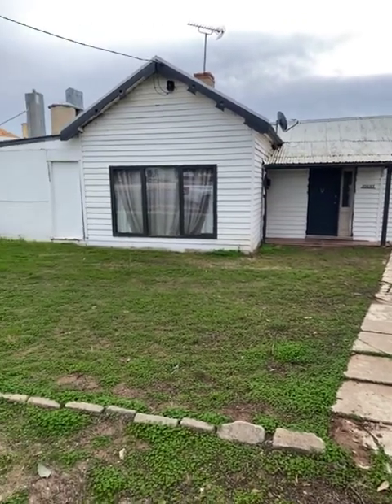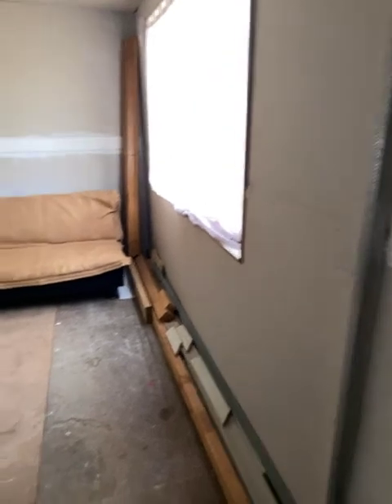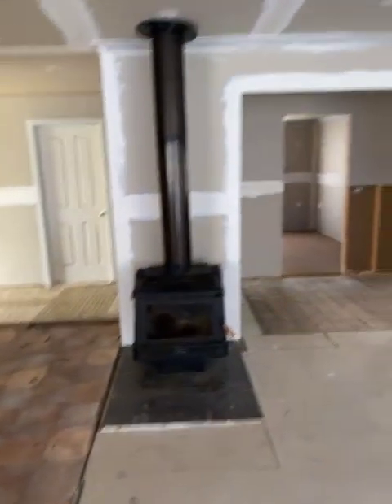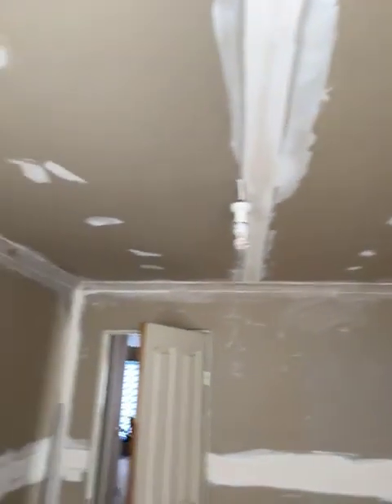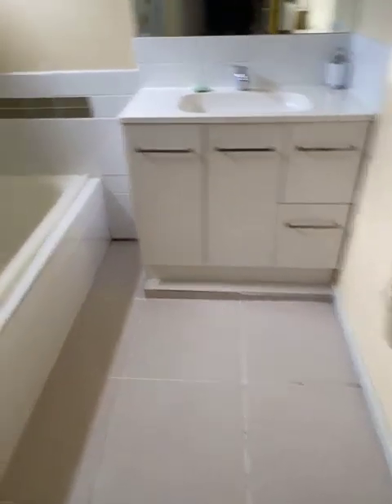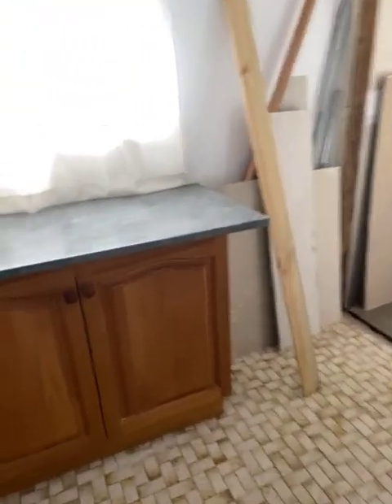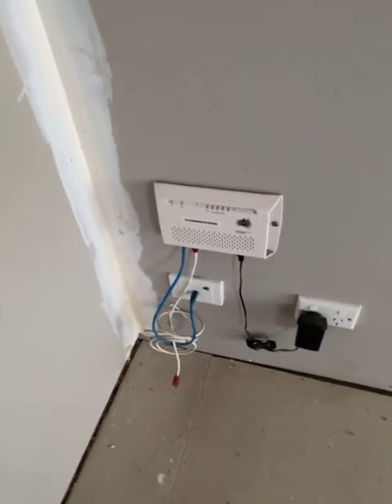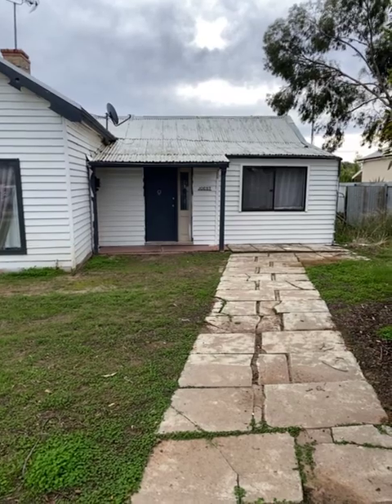61 Lower Roy St Jeparit